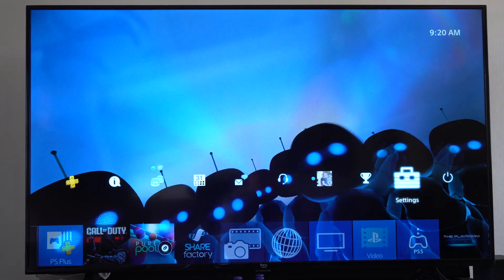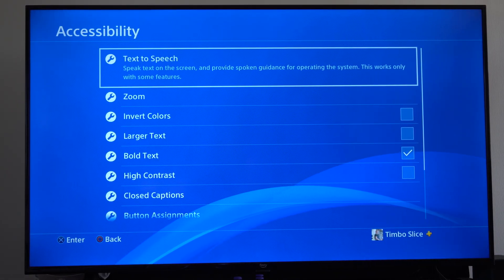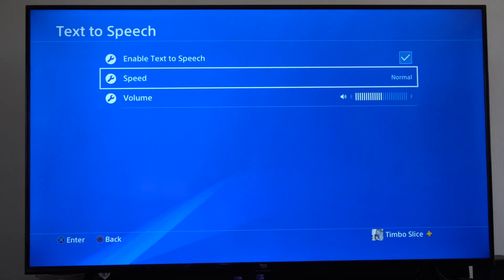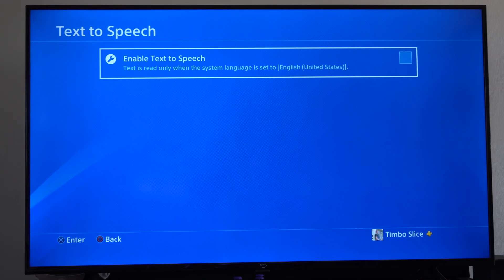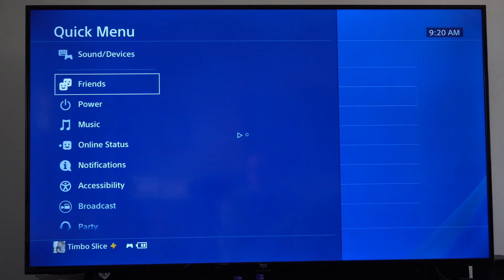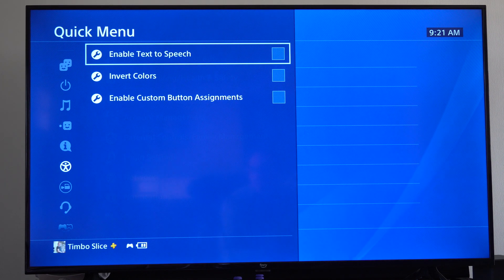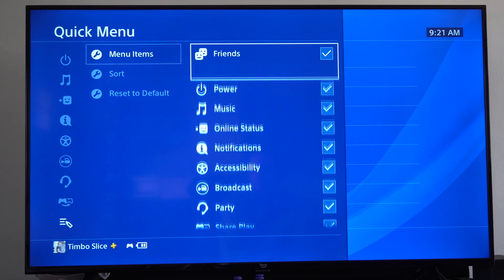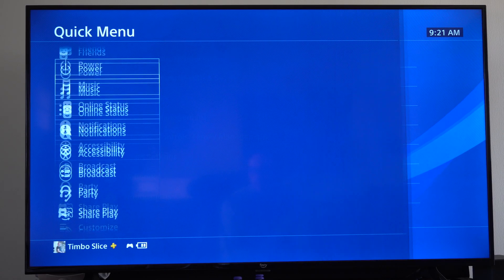How to Turn Off the Talking Voice Screen Reader on PS4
To turn off the talking voice screen reader, known as Text-to-Speech, on your PS4 as of March 25, 2025, follow these steps:
Turn on your PS4 and go to the home screen.

Navigate to Settings using the left thumbstick or D-pad and press X.

Scroll down to Accessibility and press X.

Select Text-to-Speech and press X.

Highlight Enable Text-to-Speech and press X to toggle it off. If it’s already unchecked, the screen reader is disabled.

Press O to back out of the menu and return to the home screen.